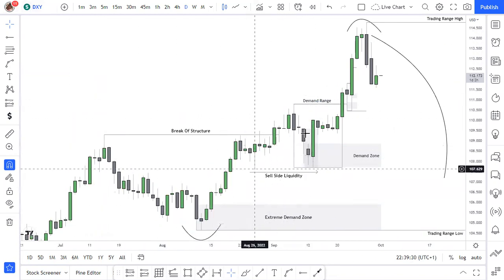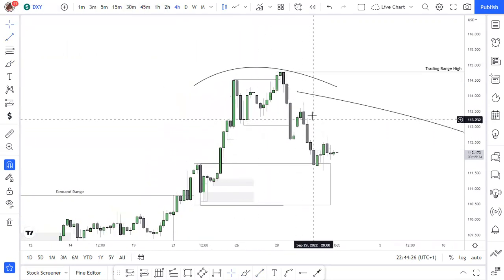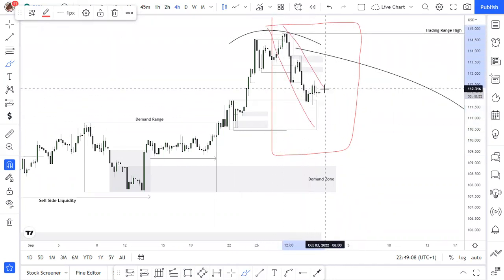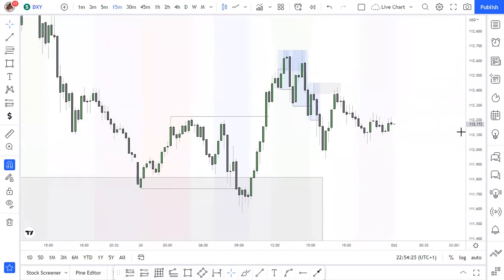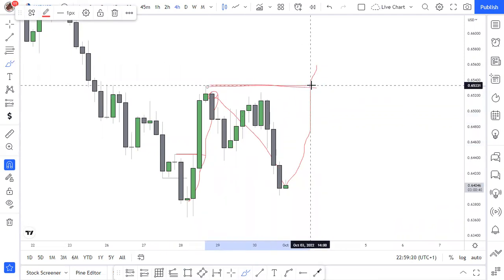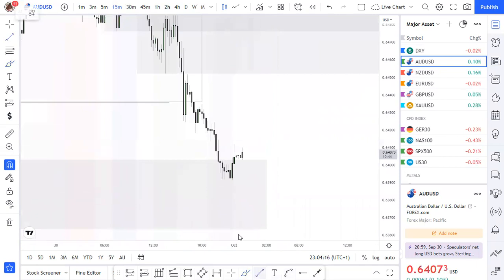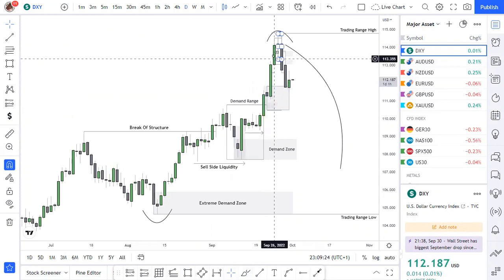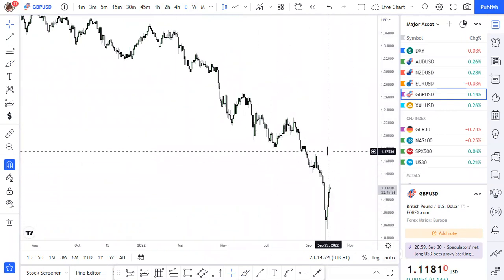WEEKLY FOREX MARKET OUTLOOK | EURUSD, AUDUSD, NZDUSD | OCTOBER 3RD - 7TH OCTOBER 2022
In this video, I gave an outlook for the coming week on the following pairs.
Eurusd, Audusd, and Nzdusd.